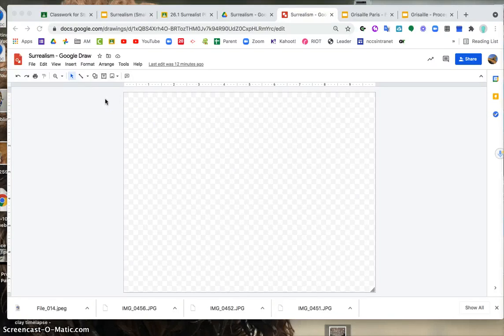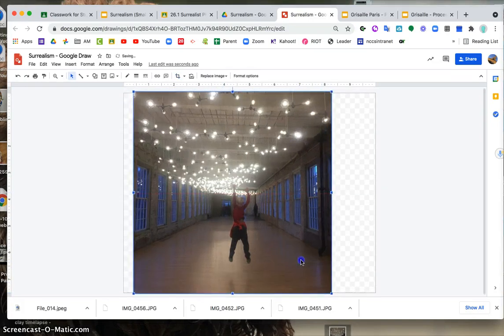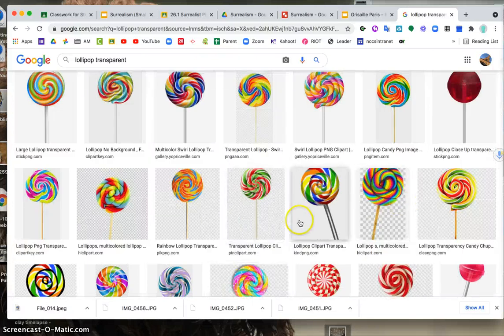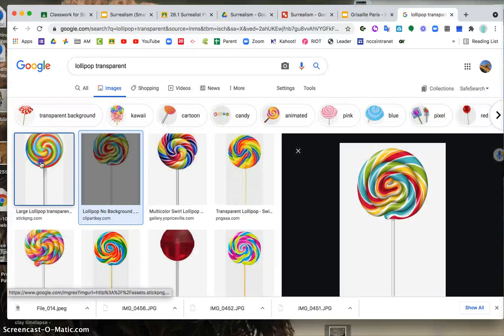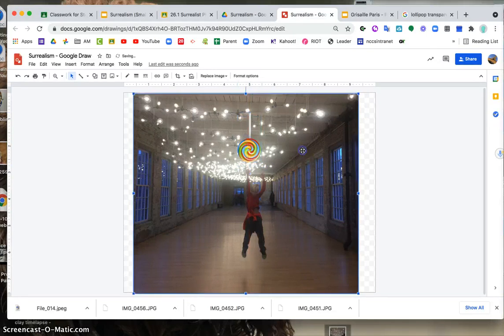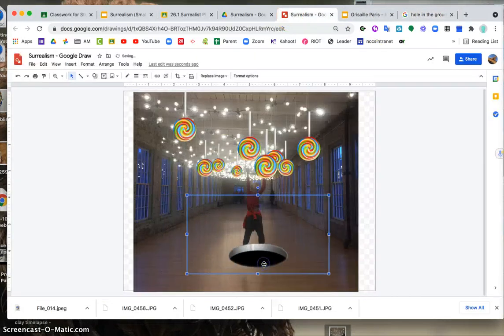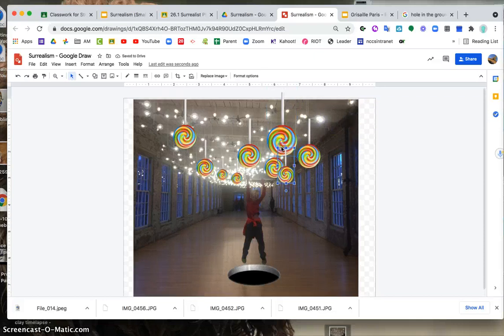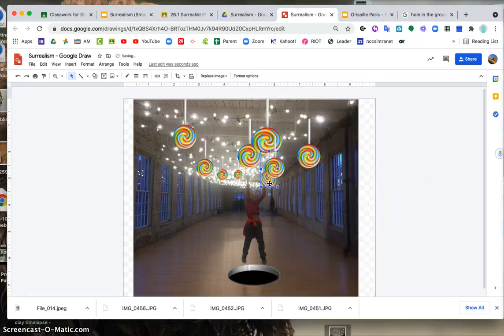Surrealist Images on Google Draw